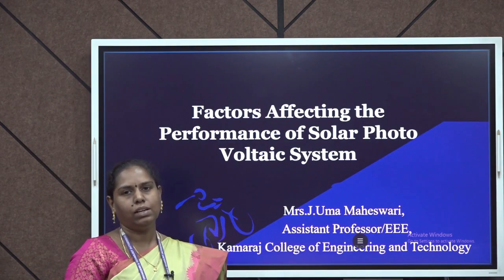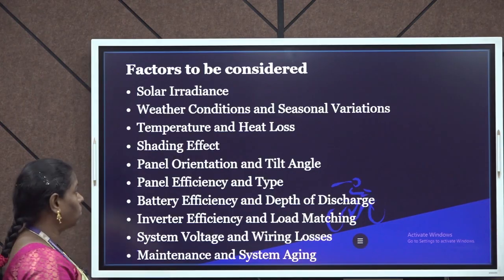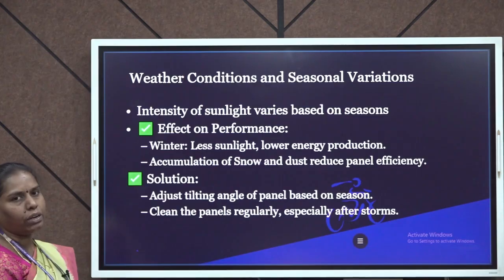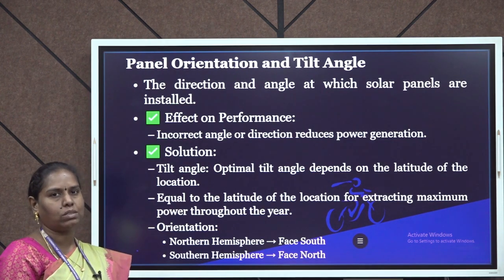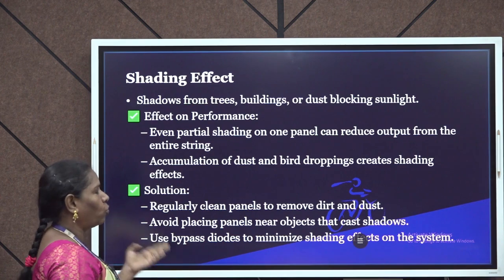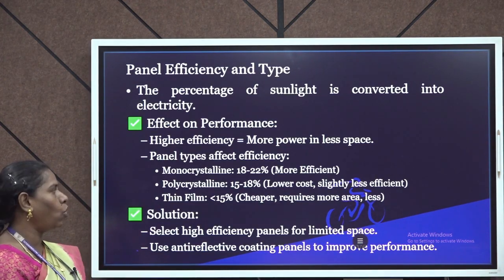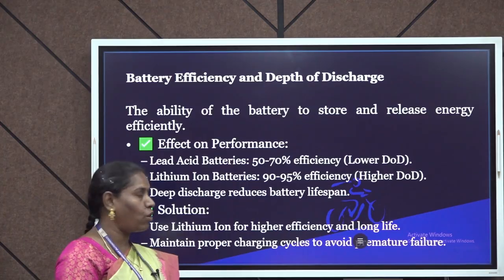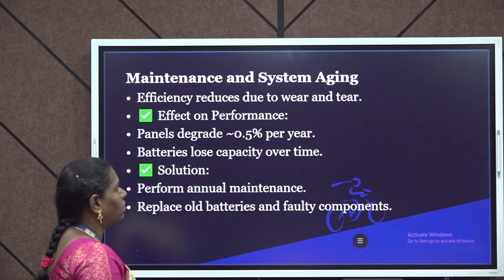Factors Affecting the Performance of Solar Photovoltaic Systems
The performance of a Solar Photovoltaic (PV) system is influenced by several environmental and technical factors. In this video, factors affecting the performance of Solar Photo Voltaic System based on environmental conditions, location of installation and placement of panels are explained. Practical solutions to avoid adverse effects on power generation and efficiency are elaborated.

Lecture by: Mrs.J.Uma Maheswari,
 Assistant Professor,